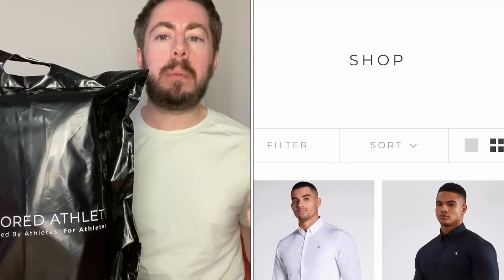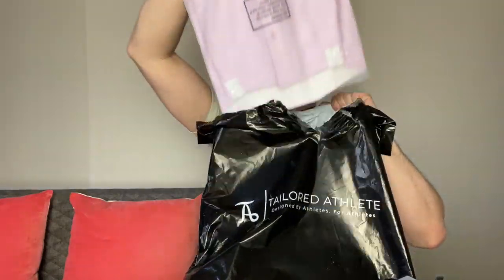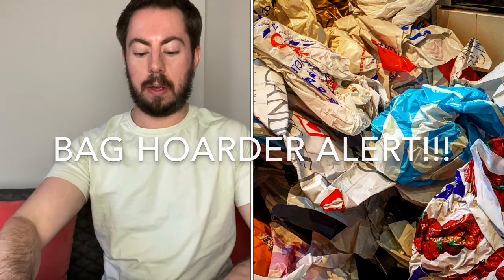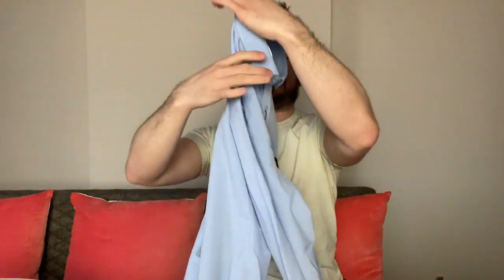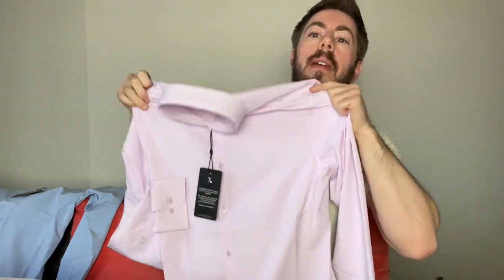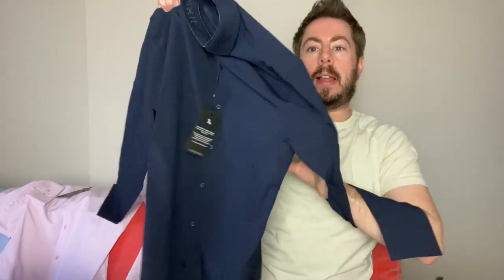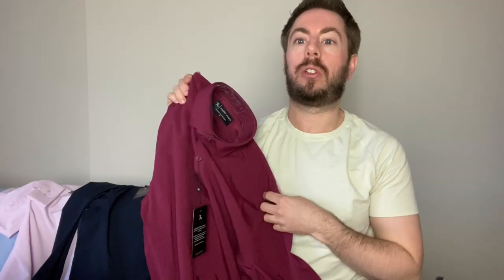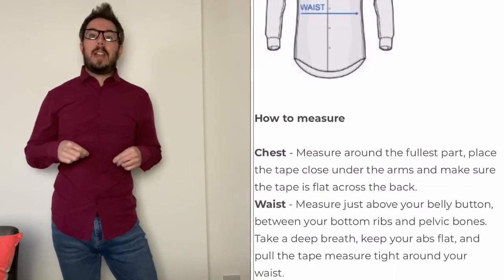Tailored Athlete Cutaway Collar Shirts Unboxing & Try On! REVIEW MARCH 2020!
Royal Reviewer Youtube
Telford
TF7 9GB